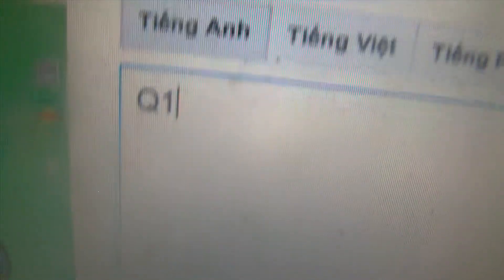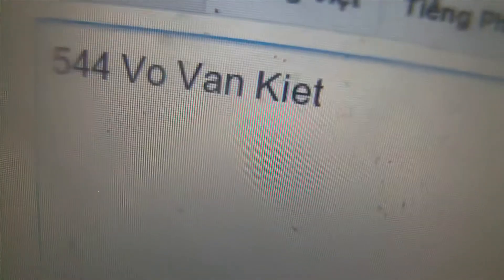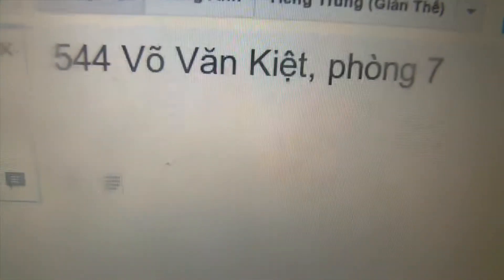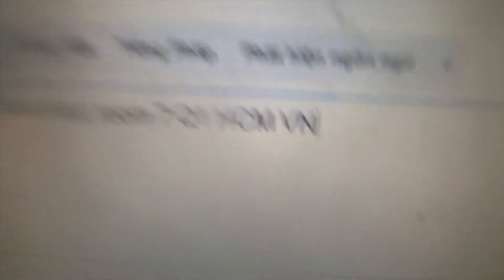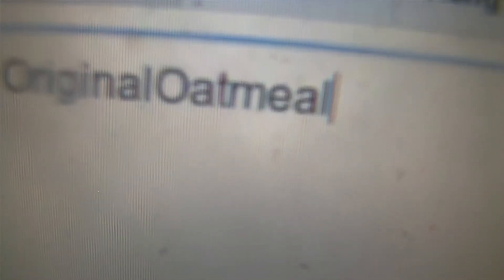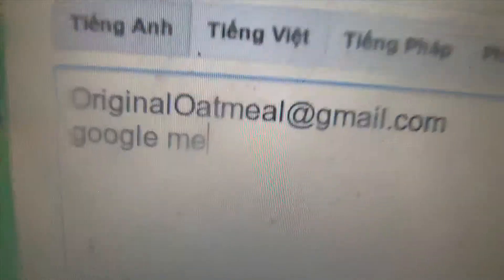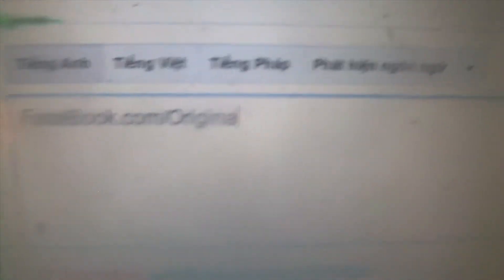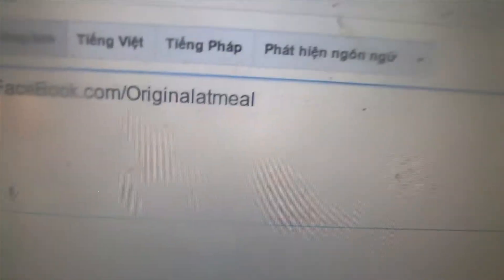English Teacher in HCM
My name is Joey Arnold, The Original Oatmeal
I am an English Teacher in HCM, Vietnam: I'm also a film-maker, producer, writer, comedian, artist, inventor, web-designer, guitarist, pianist, athlete, basketball player, historian, humanitarian, counselor, tutor, engineer, carpenter, oatmeal lover, biker, lover of women, designer, video game lover, geek, nerd, actor, director, waiter, thinker, philosopher, entrepreneur, developer, consultant, and so much more.

544 Vo Van Kiet: room 7: District 1: Saigon, Vietnam
544 Võ Văn Kiệt (Phòng 7), P. Cô Giang, Quận 1, Thành Phố Hồ Chí Minh, Việt Nam

My Skype is Original Oatmeal
My Facebook is Original Oatmeal
My Youtube is Original Oatmeal

and like my Oatmeal English page on Facebook and please like the Fellowship Youth Group of Saigon, Vietnam, on Facebook and watch the videos of the Oatmeal English on Youtube

Do you want to continue to practice the English language skills of speaking, writing, reading, listening, grammar, spelling, sentence structure, life skills, repetition, study skills, and other important skills?

I was born 6 AM PST apx Monday the 11th of February 1985. I will be 30 years old in the year of 2015, just in time for Back In The Future's flying skateboards. I was born in a small Maple Syrup doctor's clinic or Tualitin Hospital in Forest Grove (city) of Oregon (OR or Ore. state) of the United States of northern America for Americans. That is the USA. Oregon is above and north of California and south and below the North Pole, Canada, and Washington State. I grew up in the manufactured Rose Grove mobile home trailer park ghetto neighborhood crib community 3839 Pacific Avenue Ave Space Unit Spot Place Lot Number # 163, of Forest Grove, OR USA. I lived 7 houses from space 170 where Michael and Tiffany Rochell Cumbo and Don Cumbo lived. I met and started falling in love with Tiff when I was 5 years old when i first met her in the year 1990, but she died in 2003. I wanted to marry in 1993 when I was 8 as I was dreaming of traveling the world as the next Michael Jackson and the next Michael Jordan and Steven Spielberg, black, tall, in the NBA, making films, being a motivational speaker, being married to Tiffany, having 25 children, eating oatmeal, having oatmeal babies, making oatmeal popular around the world, inventing, designing, and doing many things to make the world a better place.

I was born to my mother M&M Marilyn Maryland Mars Mommy Mom Ma modem Kathleen Kathy Karen Cats Morehead Hunter Arnold Rasp Cunningham Mitchell Pickett Pickell Pickel Picket Smith Roseburg Seattle Tacoma Shelton Long Beach Washington State Beaverton Forest Grove Oregon Texas fertility Arnold Bible Herb Xanga Restore Main Street L4OJ OjaWall Bumbaloe GYJO Get Your Joy On singer writer Cornelius Hillsboro United States Obama love trust Bush politics.

I was also born to my father dad papa man old senor Don Donny Donatello turtles Donald Melvin Rasp Arnold Goldhill Roseburg Umpqua Jim Jimmy Williams basketball drunk beer drink Portland alcohol landscaper Steve Jensen Jenson athlete basketball player baller drugs women Oregon Washington New York glasses Holland Amsterdam Netherlands Canada.

My older sister is Katie Jean Arnold of Portland PDX and New York City NYC.

My one and only older brother is Richard Rick Ricky Rocky smart man Schuyler Arnold Rasp of Oregon and now Tulsa and Oklahoma City, Oklahoma: airplane engineer.

My last but not least younger sister is Crystal Ann Orphan Annie Arnold.

I was known as Joe Cool, as in Cool Kid, as in Ghetto Joe, Oatmeal Joe, Oatmeal Joey, the Thief in the Night.Before tweeting and Twitter was famous, back around 2003, I was known as Tweety for my hops on the court of the game of basketball.

I was home school.

I am a founder of Mea Omnia.